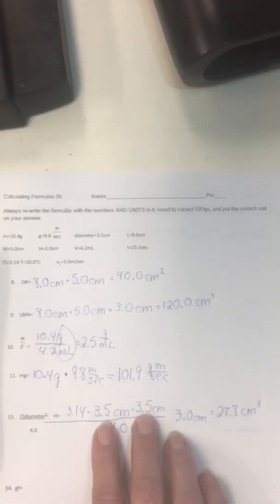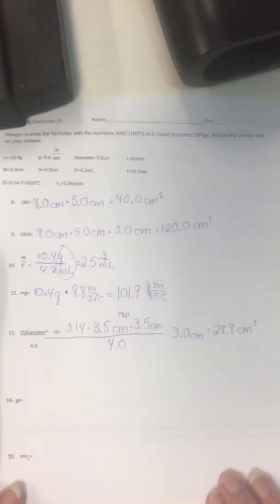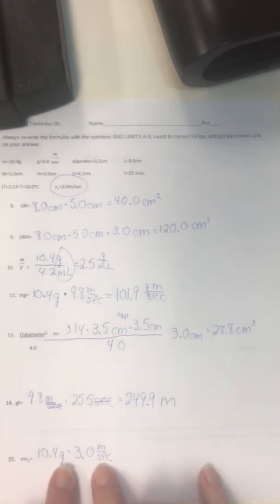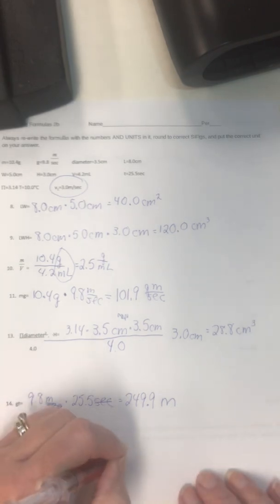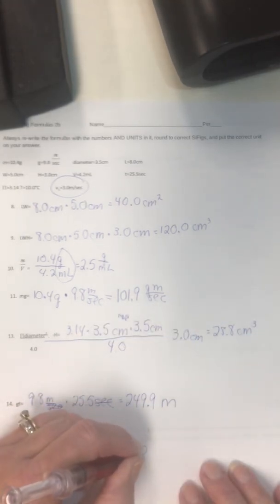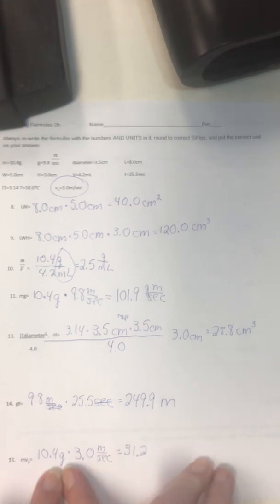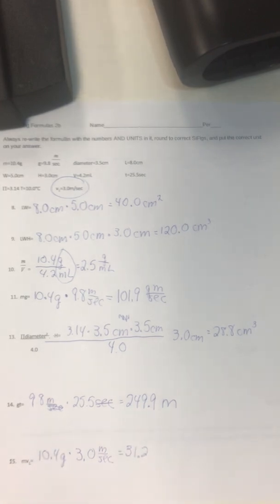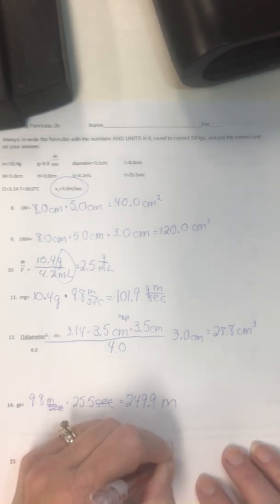Calc form 2b begin pract 2